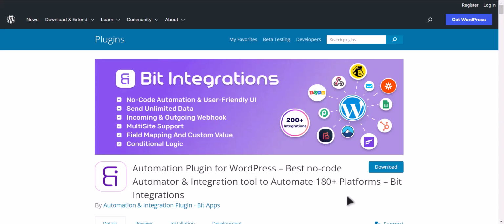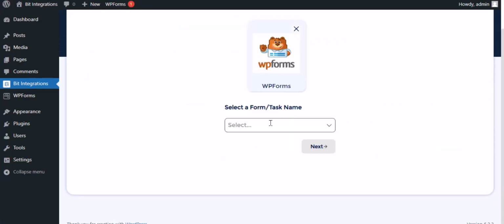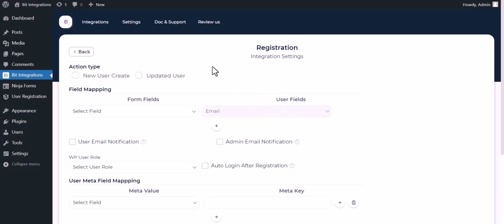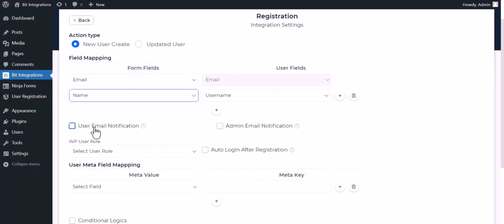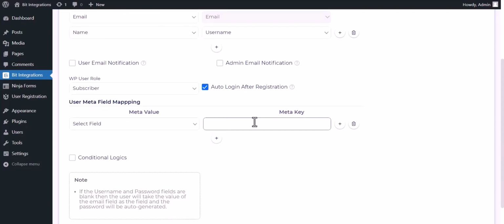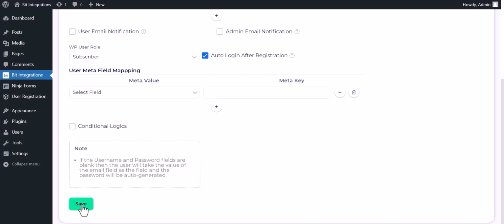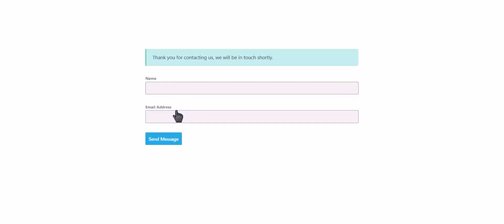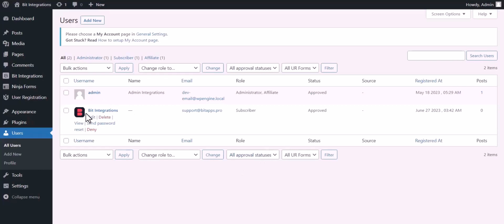(Free) Integrating WPForms with User Registration |Step-by-Step Tutorial | Bit Integrations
Discover the power of seamless integration between WPForms and User Registration in this informative video tutorial. Watch as we demonstrate how to integrate WPForms with User Registration using the Bit Integrations WordPress plugin, allowing you to enhance user registration and manage form submissions effortlessly.

📋 Join us to learn how to effortlessly connect WPForms with User Registration using the Bit Integrations plugin for WordPress.
🔗 Seamlessly integrate WPForms with User Registration to optimize your user registration process and streamline form submissions.

Key highlights of this video:

✅ Learn how to integrate WPForms with User Registration using the Bit Integrations plugin, enabling you to capture form data and extend the registration process with advanced features.

🚀 Get started with integrating WPForms with User Registration by downloading the free version of Bit Integrations from the WordPress plugin directory:

💼 Unlock advanced features and maximize the potential of your WPForms and User Registration integration with the Pro version of Bit Integrations:

Integrate WPForms with User Registration effortlessly using Bit Integrations and take your user registration process to the next level.